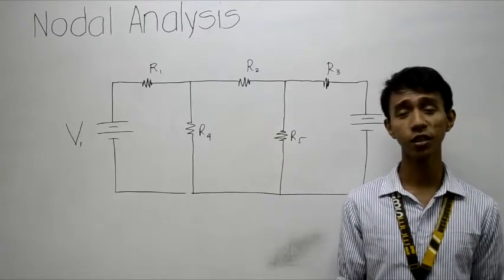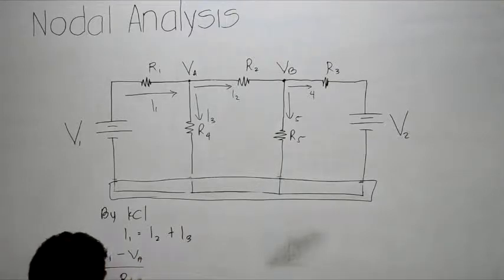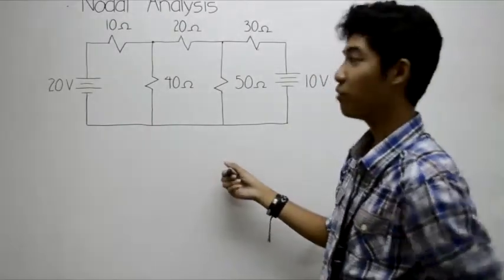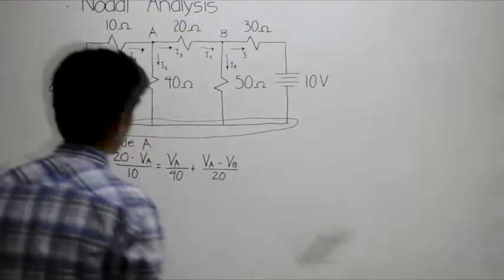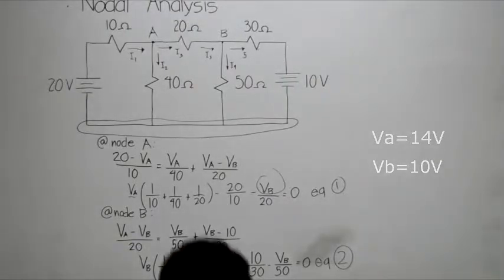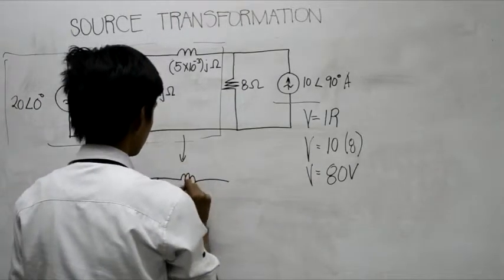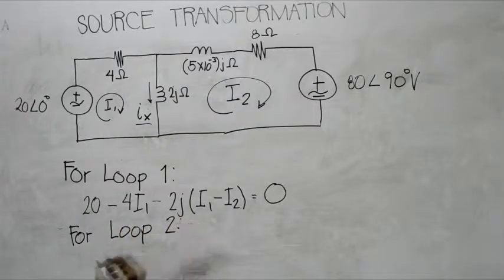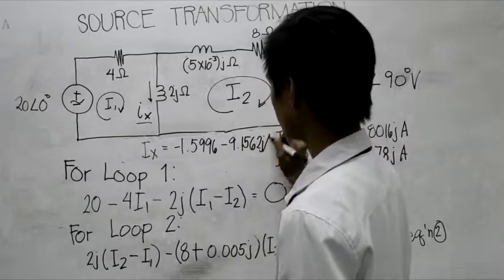Nodal Analysis (with Superposition Theorem)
This is the last part of the tutorial, and in order for us to better apply the knowledge and reinforce it, we put an example at the end for reviewing and better application of the concepts.